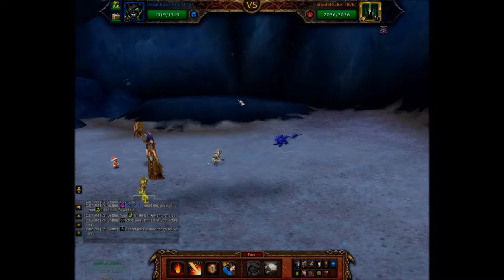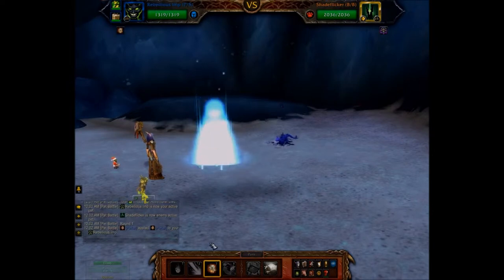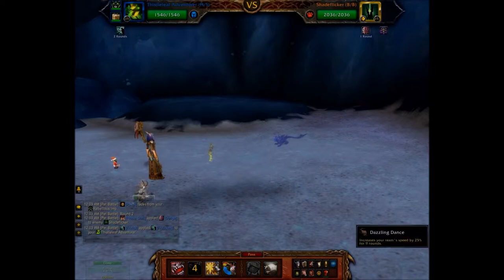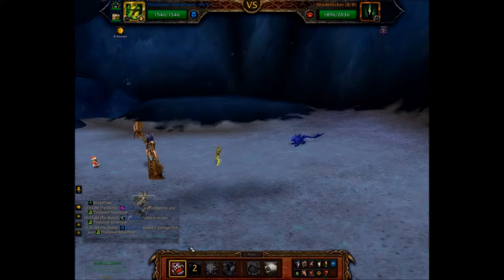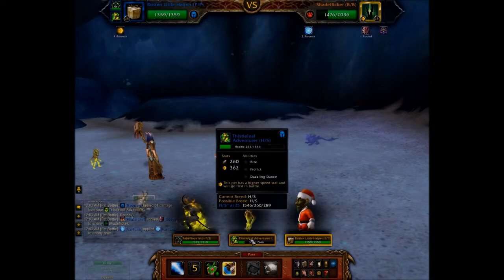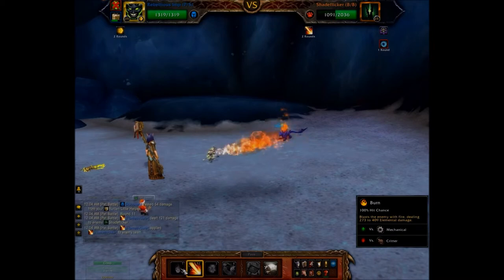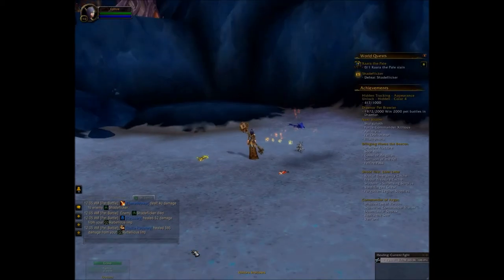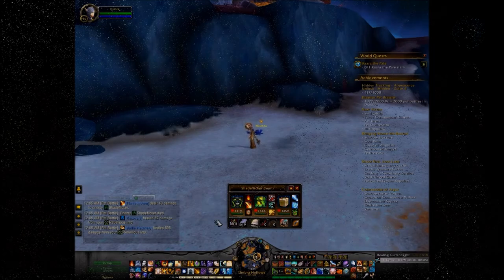Shadeflicker - Humanoid Havoc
How to beat Shadeflicker using all Humanoid pets for the Humanoid Havoc achievement. Spent 5.5 hours trying to come up with another strategy tonight. Extremely annoying as several teams came close. So tired now. Goodnight all.

Team: Rebellious Imp, Thistleleaf Adventurer, Rotten Little Helper

Game footage and audio recorded from World of Warcraft: Legion - Patch 7.3.